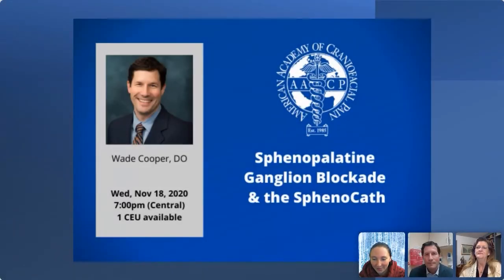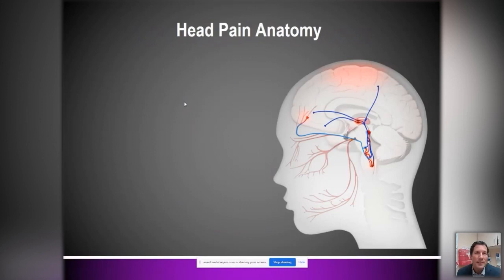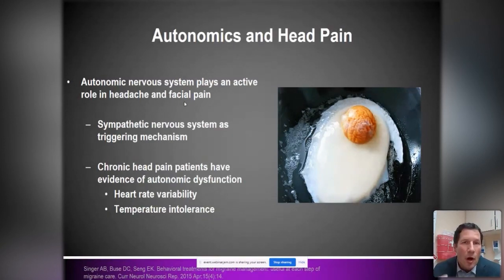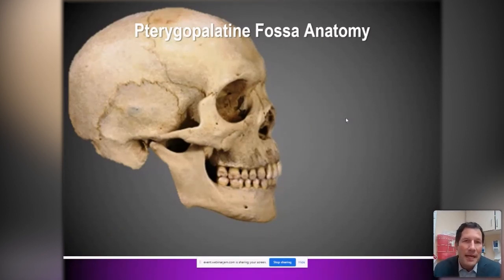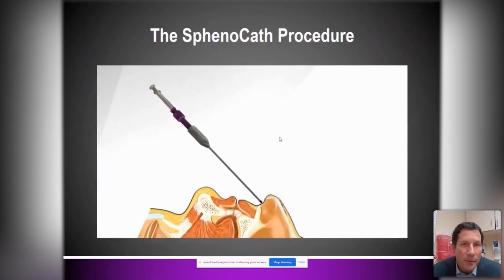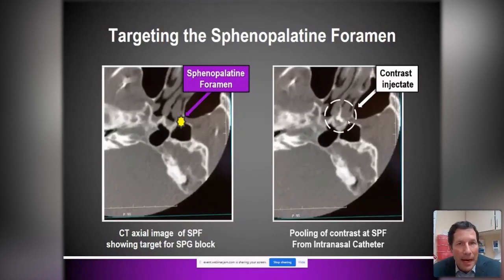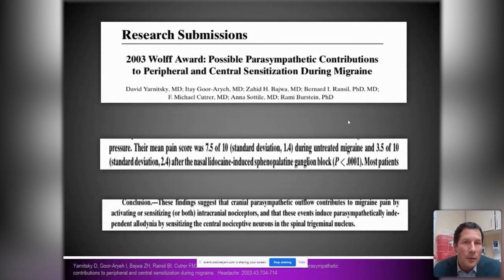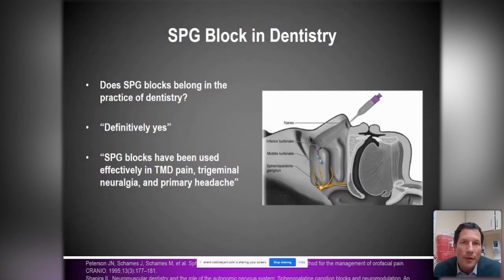Sphenopalatine Ganglion Blockade & the SphenoCath with Dr. Wade Cooper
Dr. Wade Cooper is the Director of Headache & Neuropathic Pain at the University of Michigan where he is also a Clinical Associate Professor in Neurology and Anesthesiology. Dr. Cooper holds a United Council for Neurologic Subspecialties (UCNS) board certification in Headache Medicine. Dr. Cooper has published numerous articles and medical textbook chapters. He serves on the Editorial Board for Headache, the official journal of the American Headache Society. What drew Dr. Cooper into the field of headache medicine was the immense, unmet need and lack of patient access to high-quality care.
Learning Objectives:

1. Define the clinical anatomy of the sphenopalatine ganglion.

2. Increase knowledge of new research related to sphenopalatine ganglion block procedures.

3. Increase confidence in their ability to preform sphenopalatine ganglion block procedures in the clinical setting.